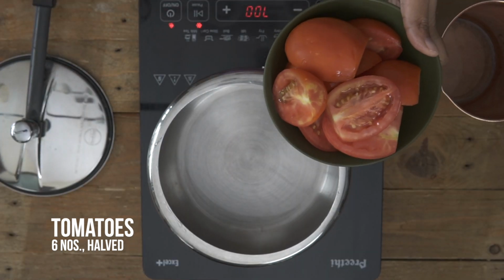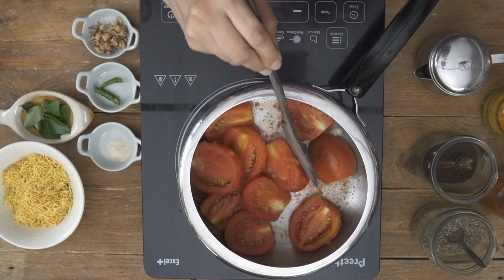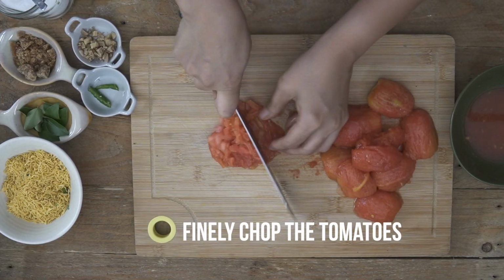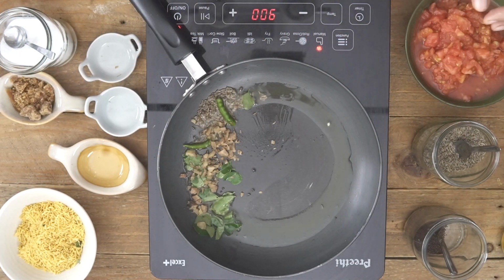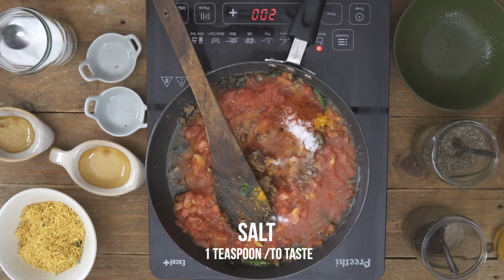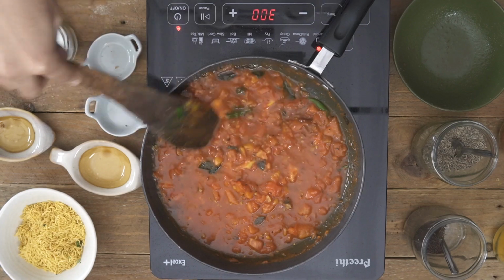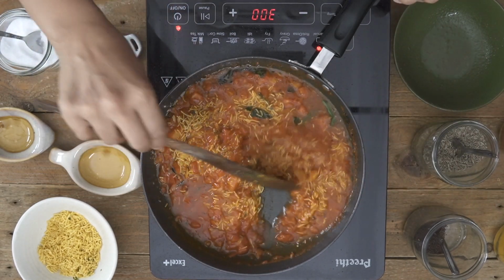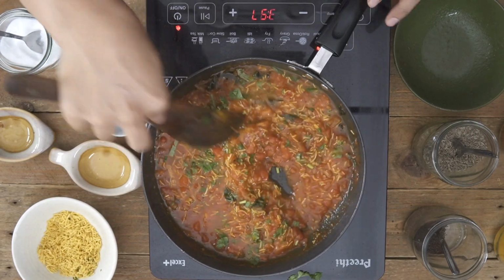Sev Tameta Nu Shaak - Sev Tamatar Sabzi - Jain Recipes by Archana's Kitchen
Try this simple and yet delicious Sev Tameta nu Shaak also known as a tamatar ki sabzi with sev. An absolutely delectable dish which is packed flavours from green chillies, the stewed tomatoes and the crunchy sev. Serve it along with Thepla oe Bhakri for lunch or dinner.

Archana’s Kitchen, India’s trusted and leading recipe website now has an App on Google Play Store.